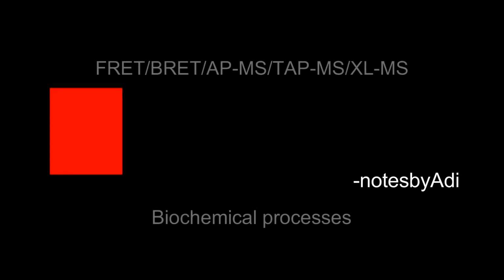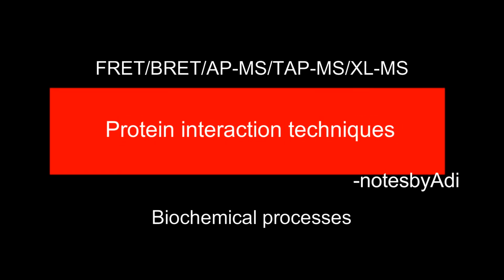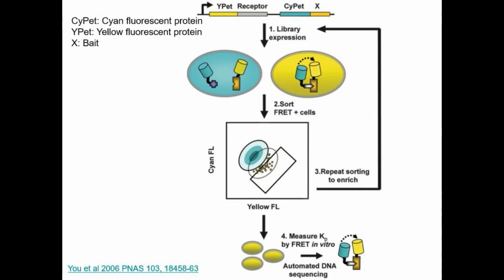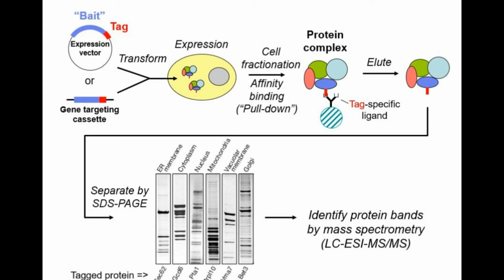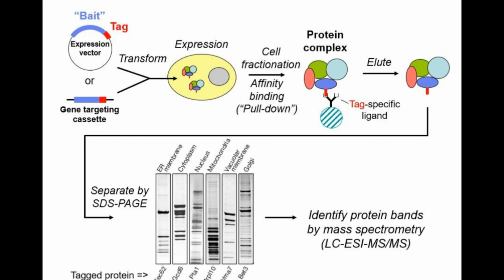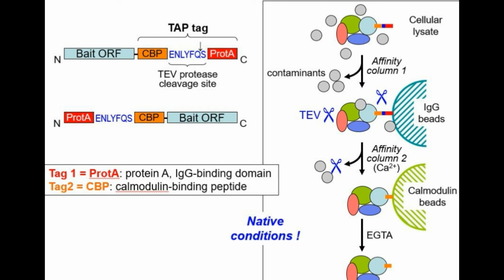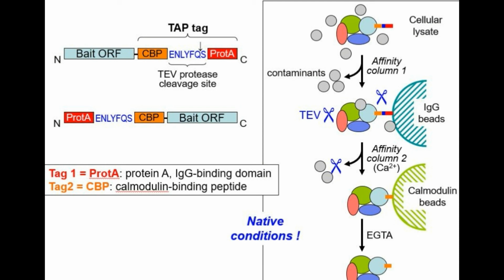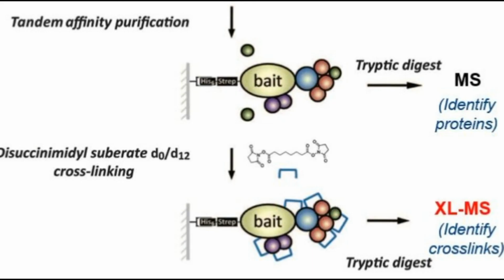Protein interaction techniques | FRET | BRET | AP-MS | TAP-MS | XL-MS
Hey this video briefly summarizes the main ideas behind the protein intercation techniques like FRET, BRET, AP-MS, TAP-MS and XL-MS. Hope it helps!